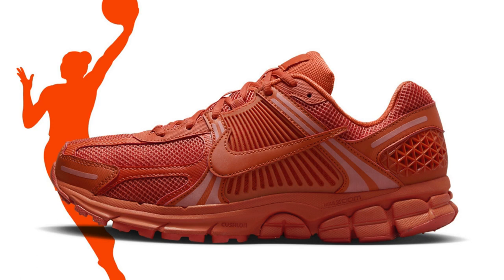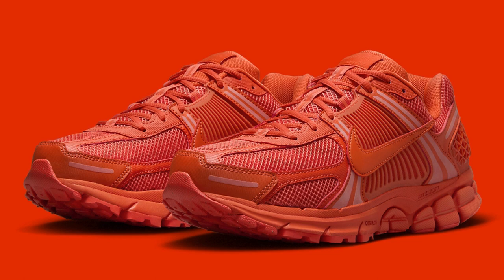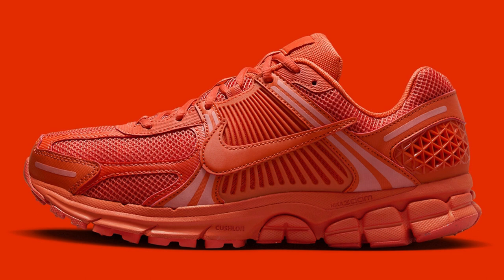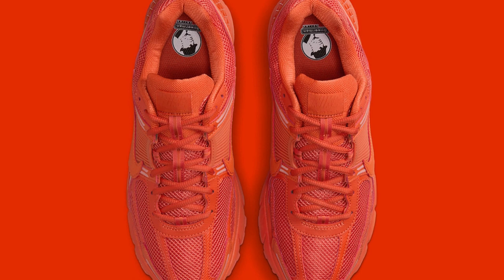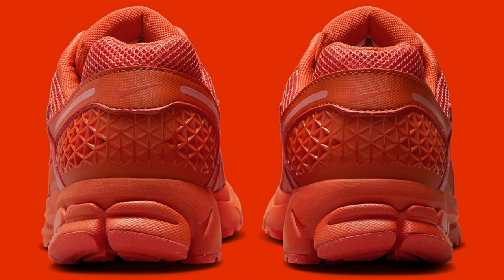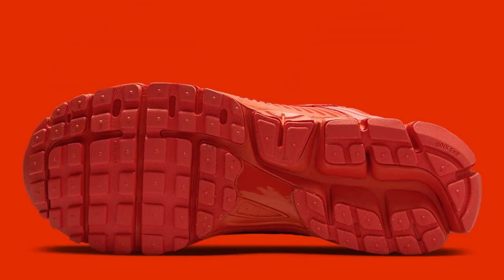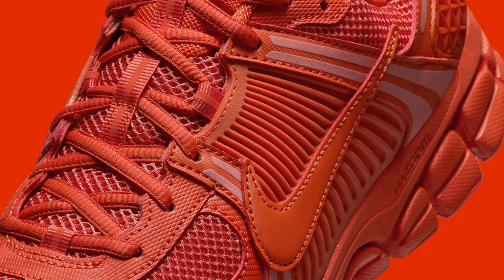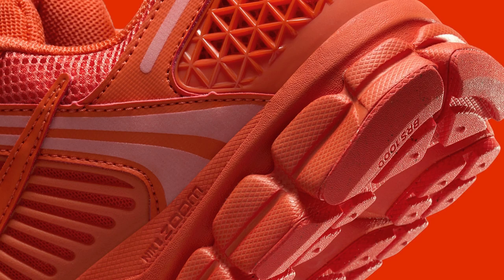Nike Zoom Vomero 5 Orange Men's/Shoes/Trainers/Sneakers - HF5493-800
00:00 Intro
00:11 About
00:29 Upper
00:44 Midsole
01:01 Outsole
01:08 Overall
01:29 Pros
01:40 Cons
01:47 Additional considerations
02:18 Outro